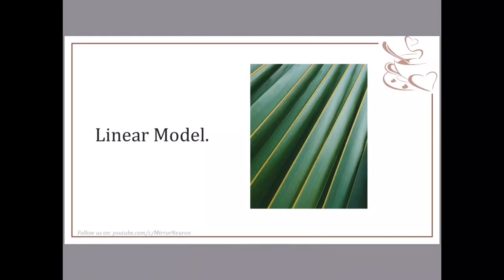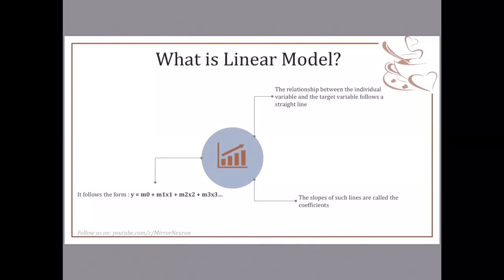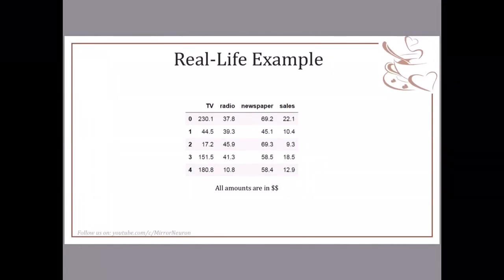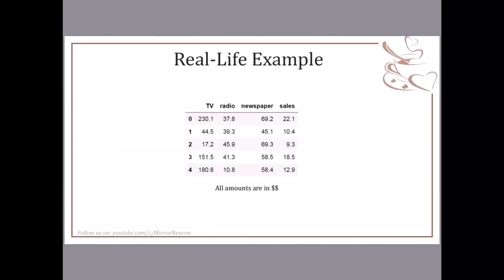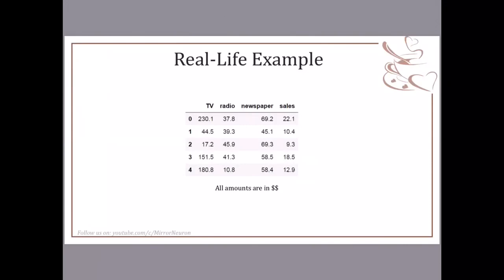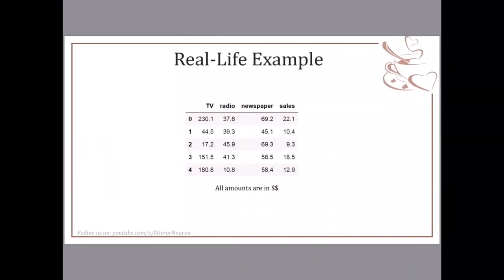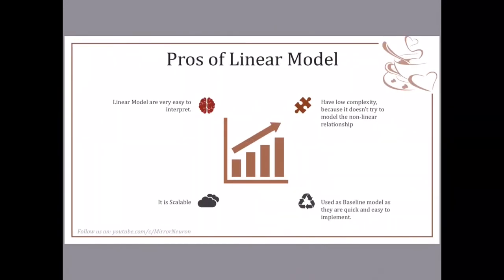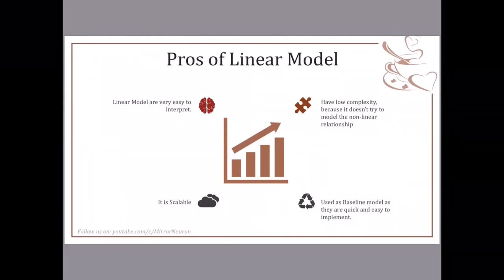ML algorithm for beginners | 1a Linear Models theory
This video explains what is linear models.